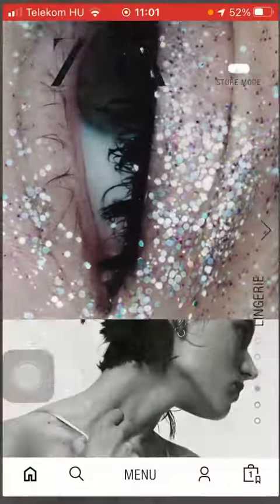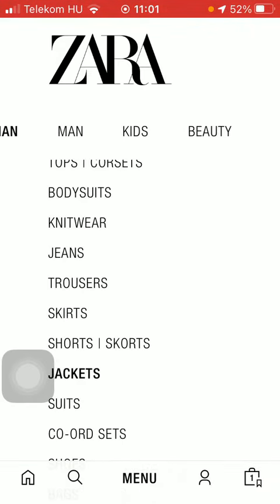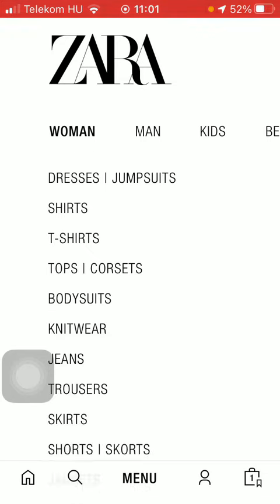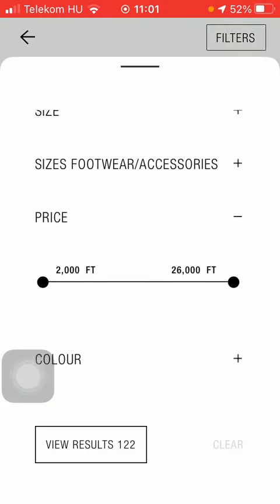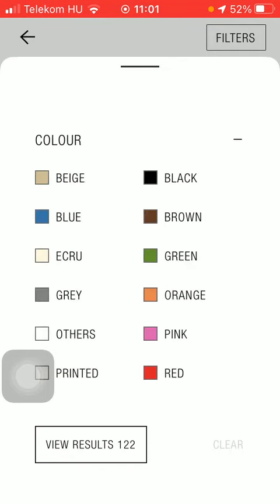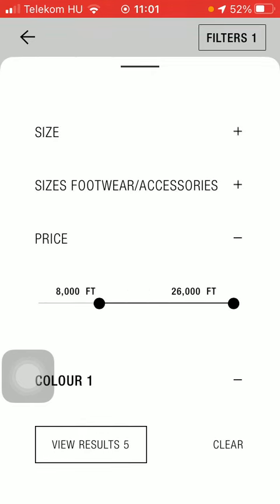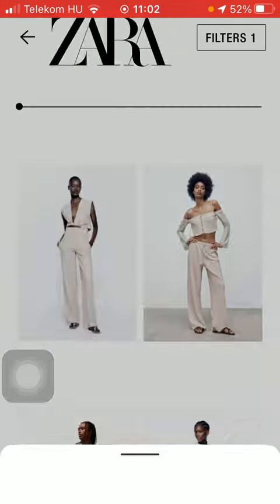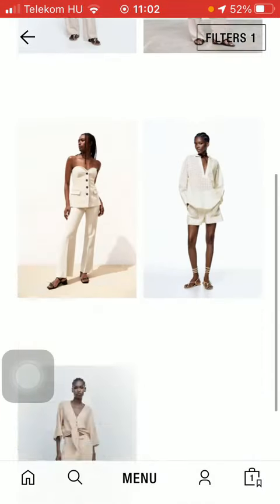How to set filters on Zara app? - Zara Tips